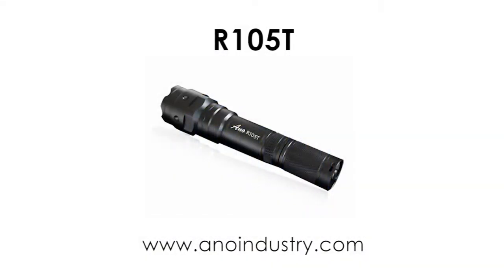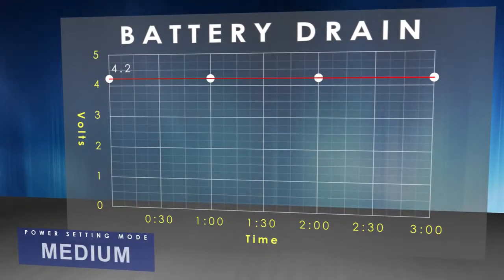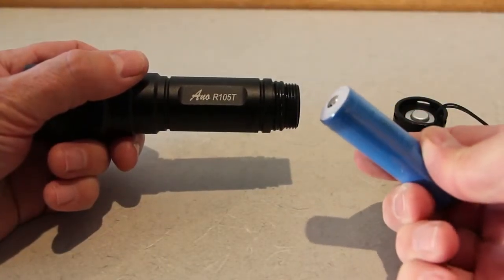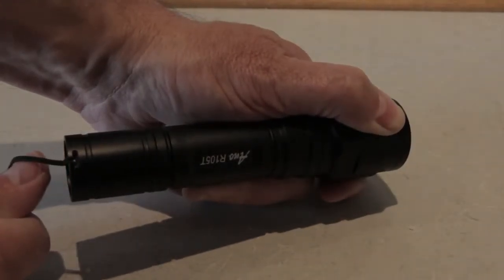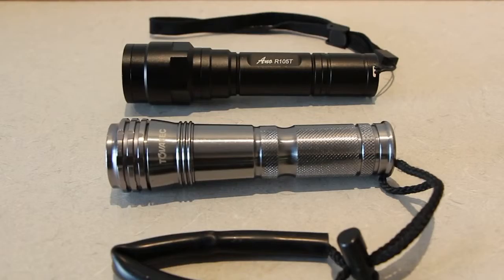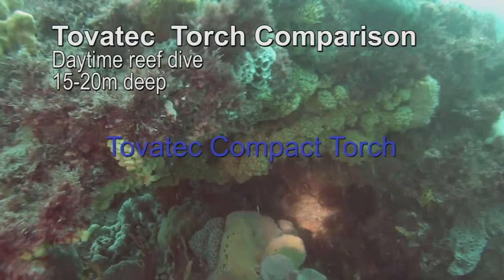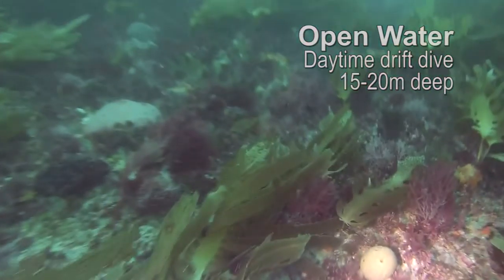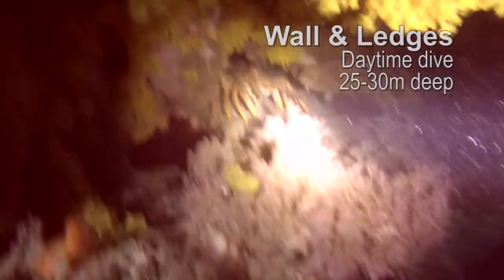ANO R105T scuba dive torch comparision with Intova